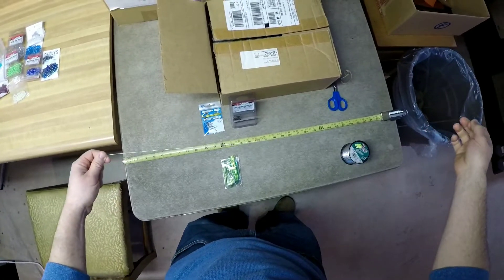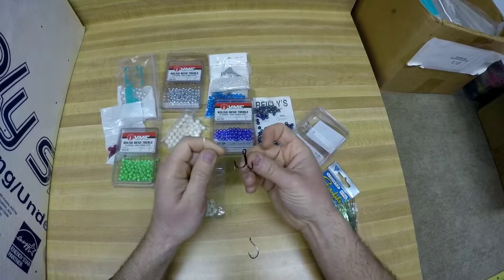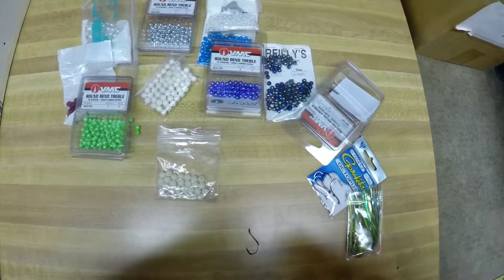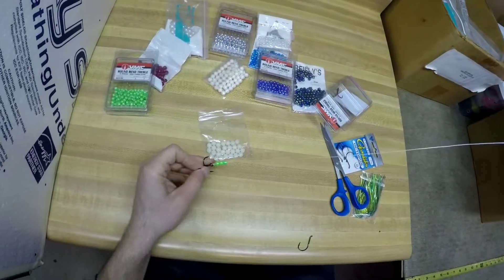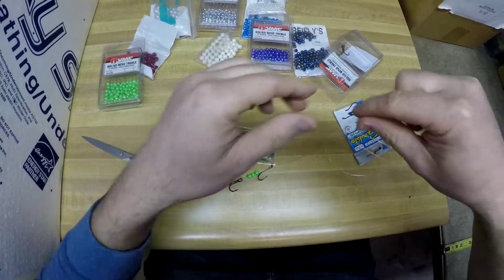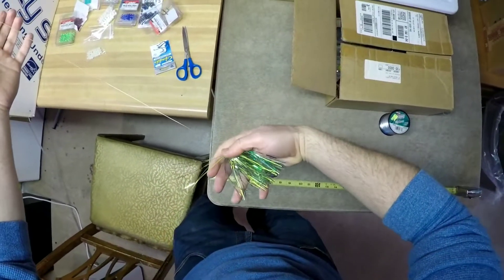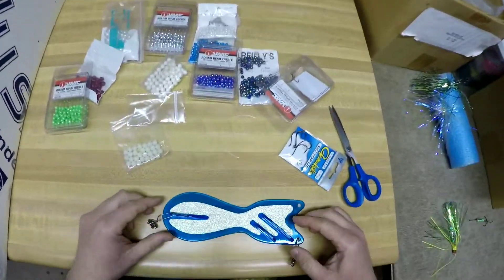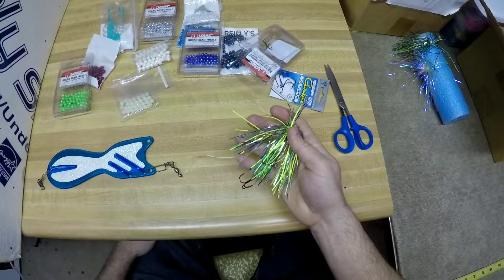HOW TO TIE SALMON TROLLING FLIES (PART 2)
Second video in the series. Shows how to rig your newly tied tinsel fly in tandem with a flasher. This rig is deadly on Great Lakes King Salmon.